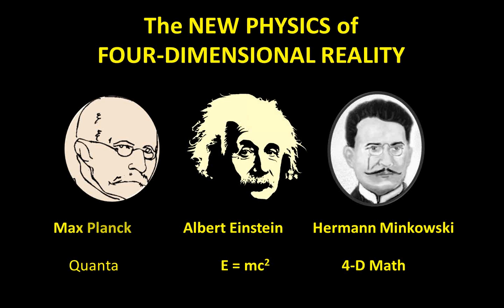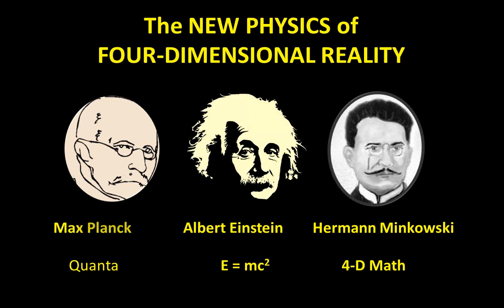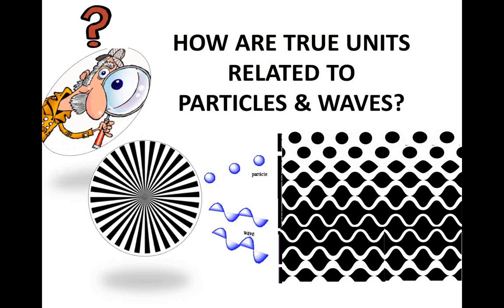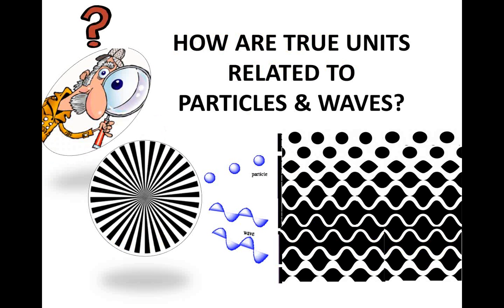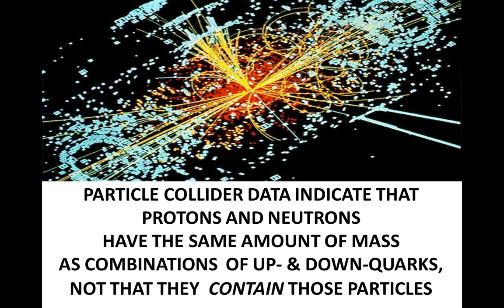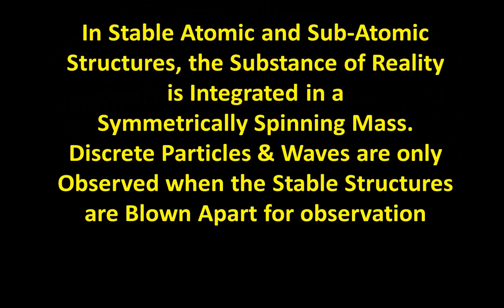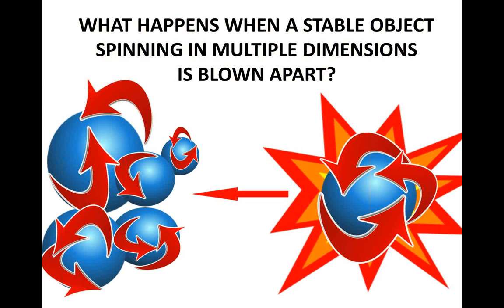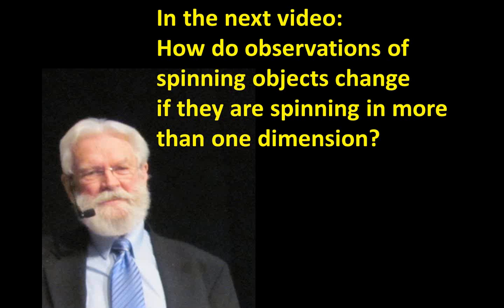The New Physics of Multi Dimensional Reality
Why is there a need for new physics beyond the discoveries of Planck, Einstein and Bohr? What is the difference between the TRUE unit and the electron? How do we know that Reality has more than 4 dimensions and does that change the way particle collider data should be interpreted? These questions are examined and answered in this video. No mathematical equations are utilized in this video.